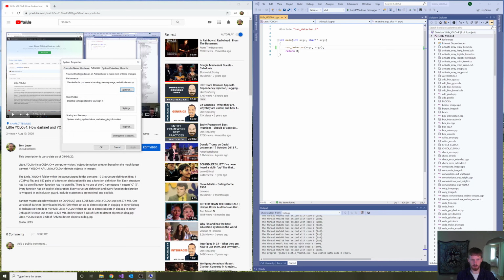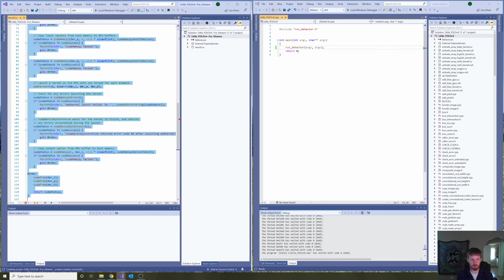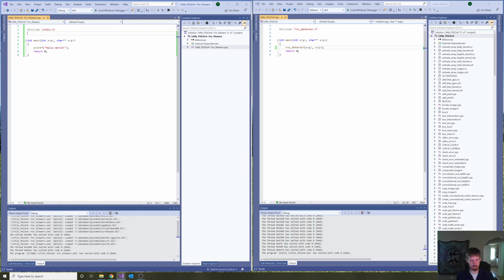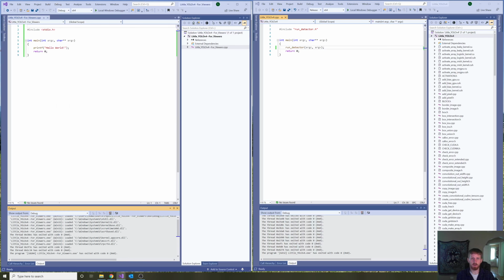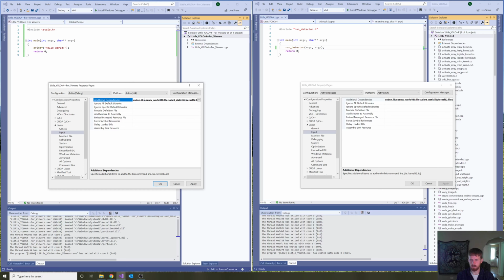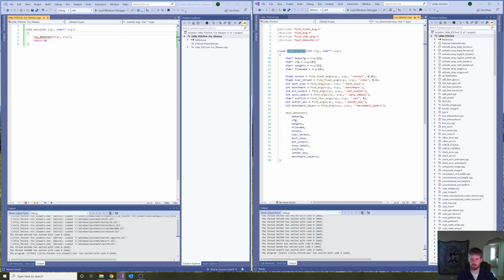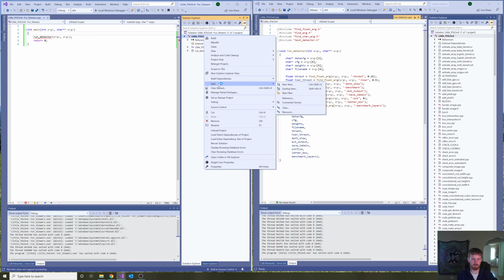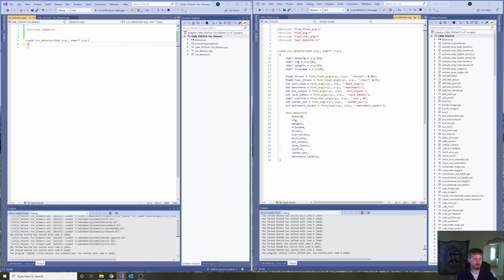Little YOLOv4: How darknet and YOLOv4 CNN's Work: Part 2: Setting Up Your Own Solution and "main"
Little_YOLOv4 is a CUDA C++ computer-vision / object-detection solution based on the much larger darknet / YOLOv4 API. Little_YOLOv4 detects objects in images.

In this video, I present setting up "Little_YOLOv4--For_Viewers" and writing function "main". I present setting up function run_detector".